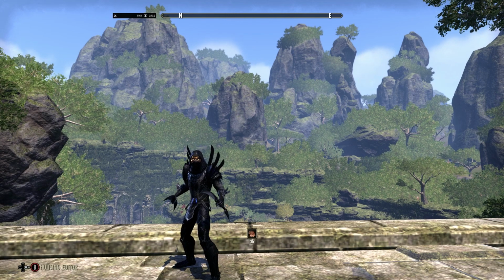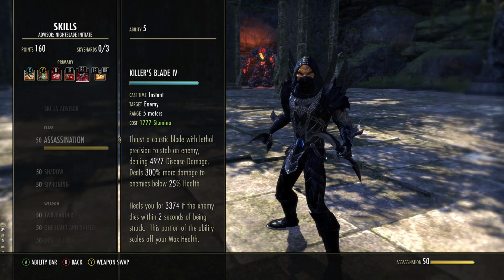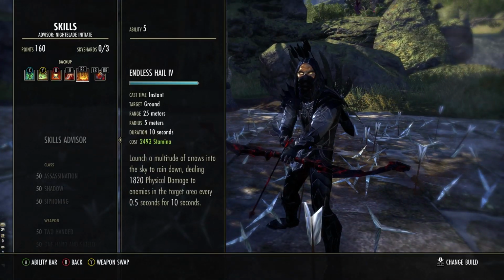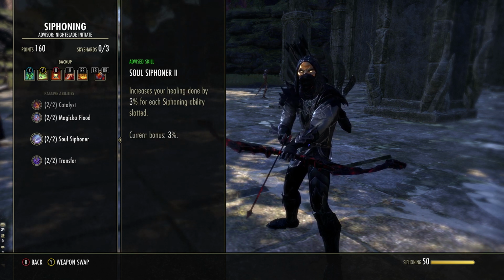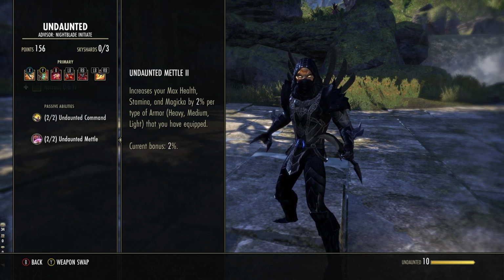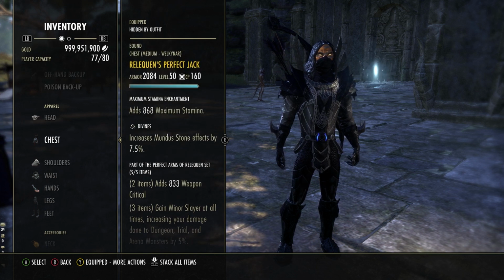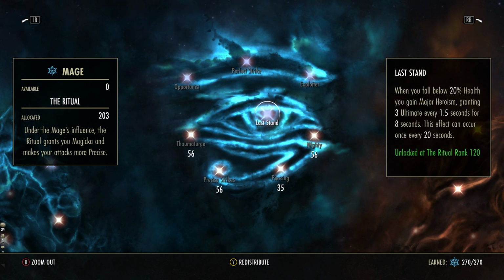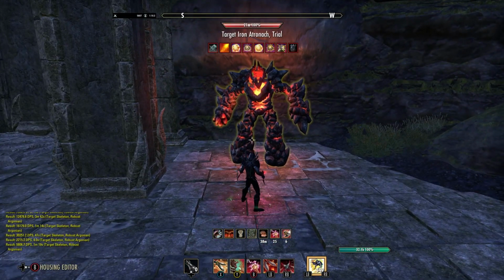ESO - Sting - Stamina Nightblade PVE Build - (Elsweyr)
"STING" the stamina Nightblade PVE build for The Elder scrolls online (eso) FINALLY arrives in Elsweyr! You have waited long enough. SOLID damage, good survival, great sustain and a timed and calculated static rotation, much easier to digest than some of the others out there. Enjoy!

Timestamps:
Note these are for reference to come back to, not for skipping. Skipping will result in asking questions i have already answered.

Stats: 00:42
Skills: 01:33
Passives: 16:45
Gear: 31:14
champion points: 38:12
Rotation: 41:34
Demonstration : 49:19

Gamer Tags for guild invites
Pc: @Xynode
PS4: XynodeGaming
XBOX: XynodeGaming